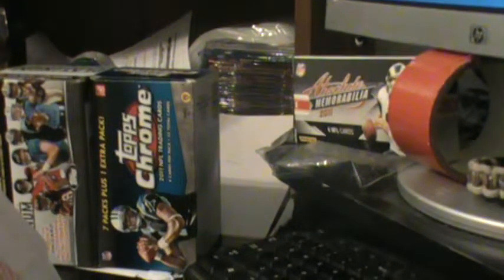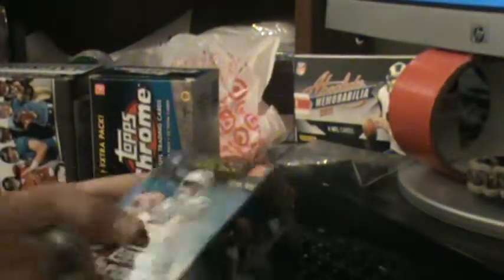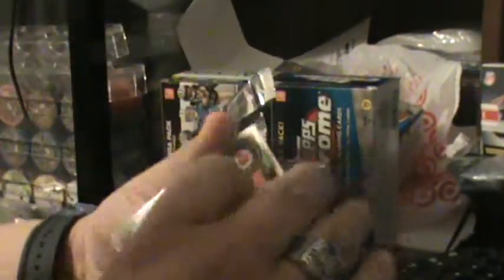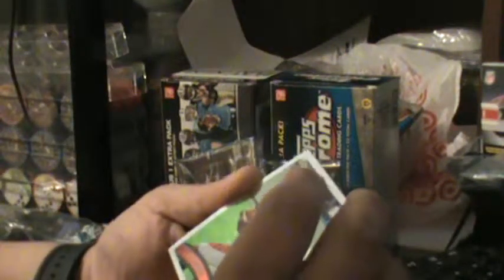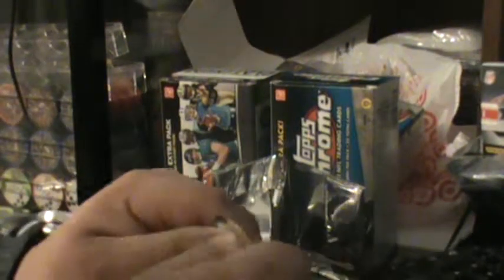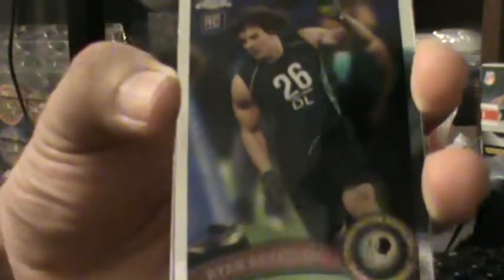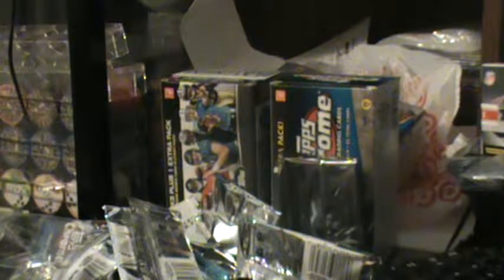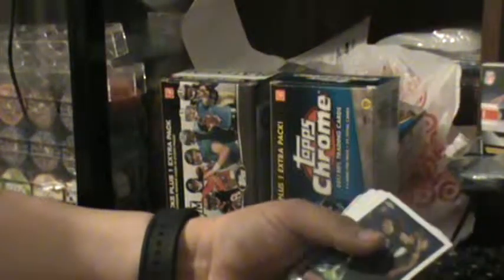2011 Topps Chrome Retail Blaster Box Break some Good Hits!!!!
2011 Topps Chrome retail Blaster Box Break good hits!